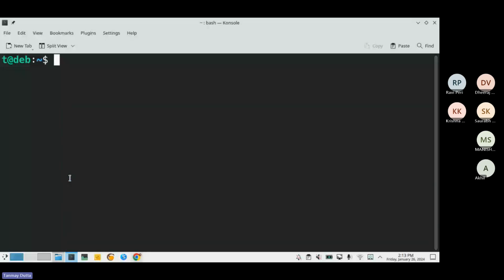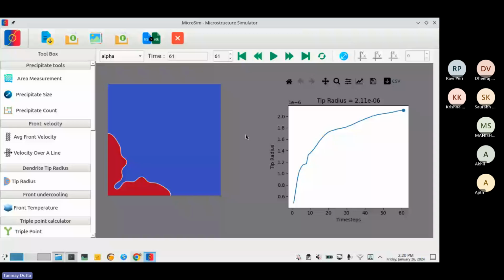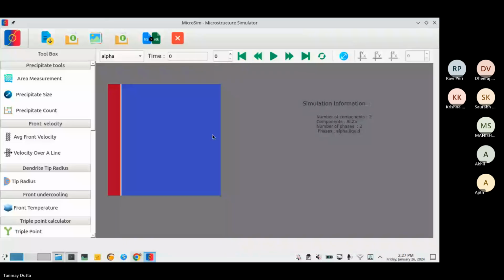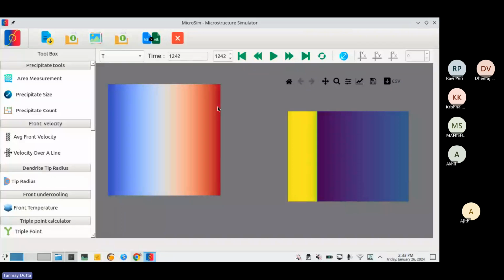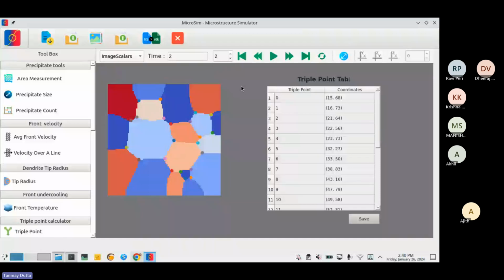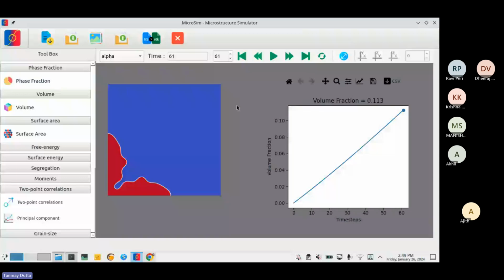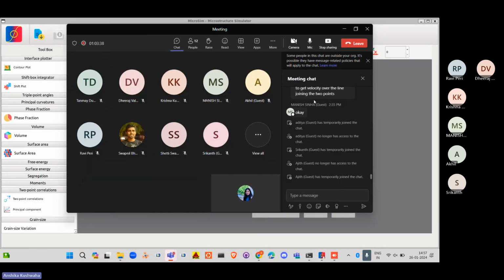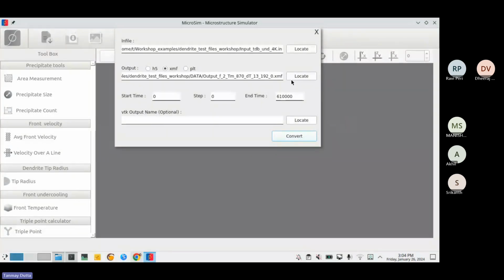MicroSim Workshop 4 Day 5 part 3: Post processing tools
The speakers demonstrate the post-processing tools using outputs generated from the simulations.

MicroSim is a project under the National Supercomputing Mission, Govt of India. The project offers a set of codes that can use high performance computing to simulate microstructure evolution using the Phase Field technique.